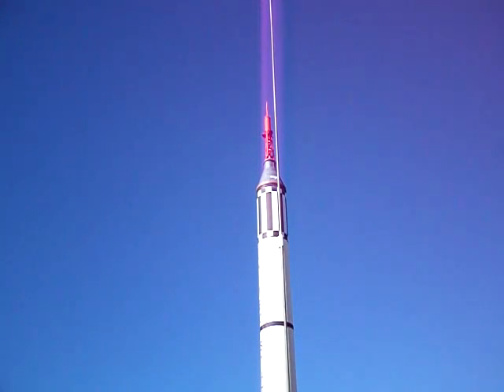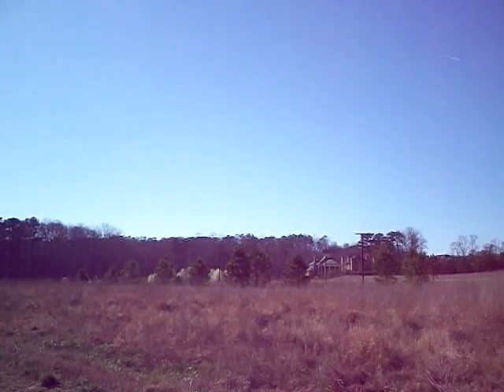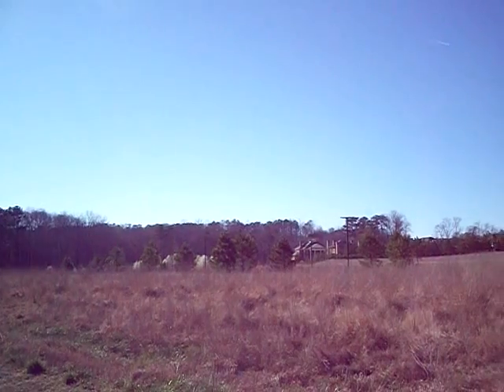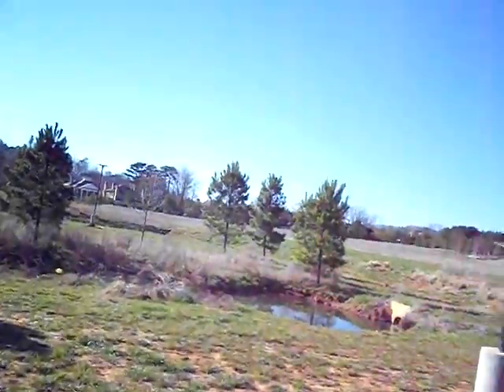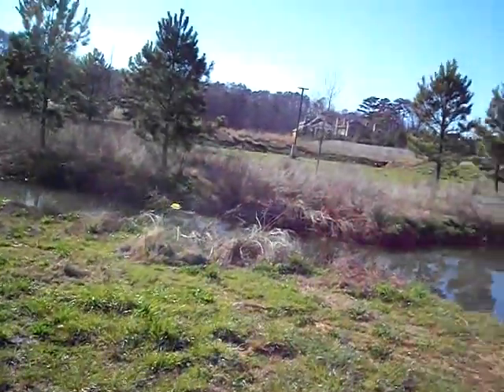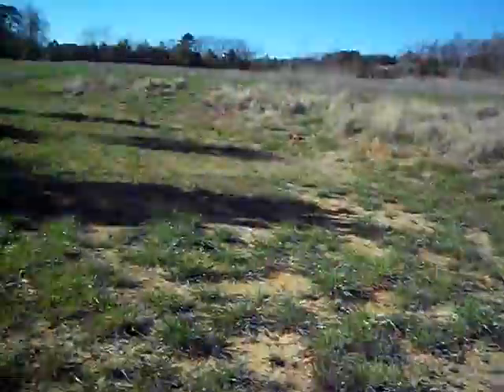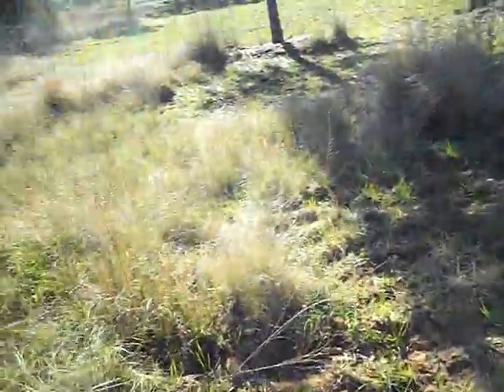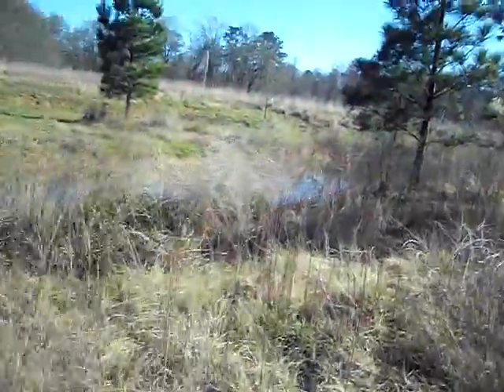Mercury Redstone Model Rocket Launch & Splashdown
Mercury Redstone Model Rocket Launch 3-10-12
This is my Mercury Redstone from Dr. Zooch. It is a great kit in looks and detail but is a bit hard to build. Flew great on a B6-4 here but it landed in a small pond. Being made of paper, including decals, I was a bit worried, but it's dried out now and I think will only need minor repairs.